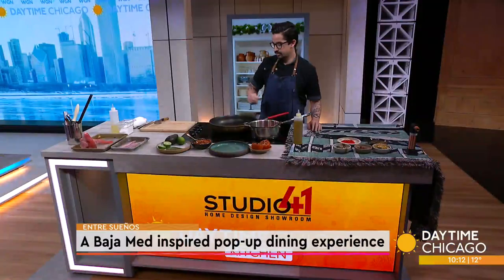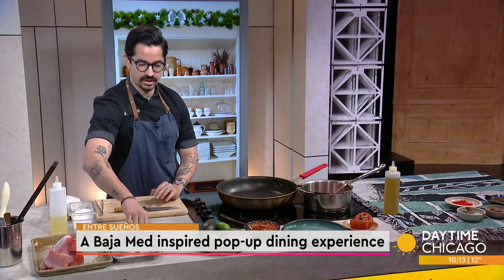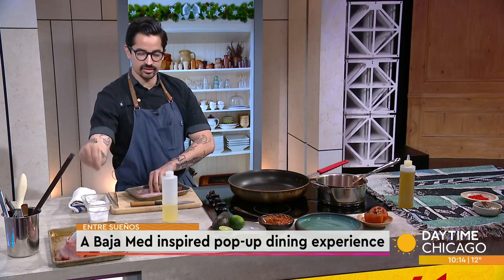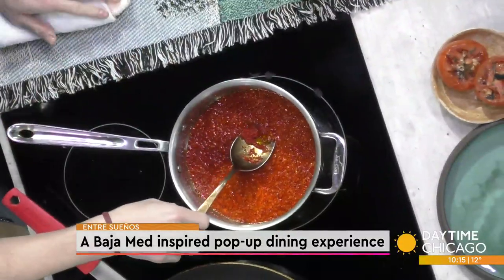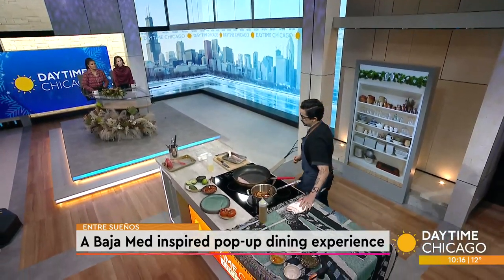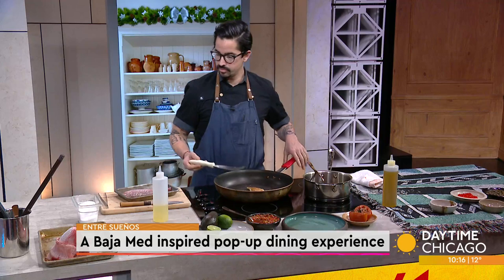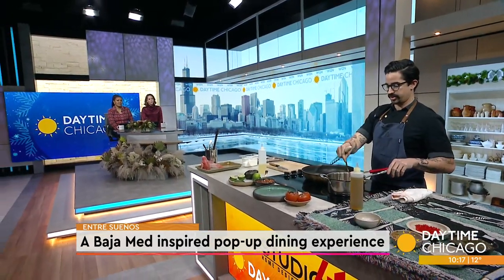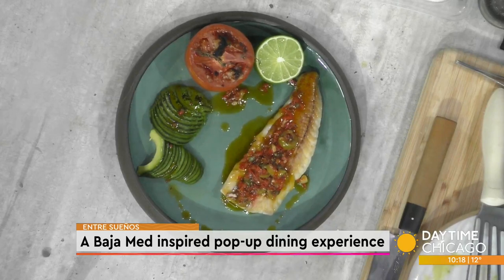A Baja Med inspired pop-up dining experience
Entre Suenos is a weekly pop-up dinner series inspired by Baja Med cuisine. It's an intimate dining experience featuring everything from small plates to an interactive seafood cart. Here in our Studio 41 kitchen with a preview of what people can expect is owner and Executive Chef Stephen Sandoval.